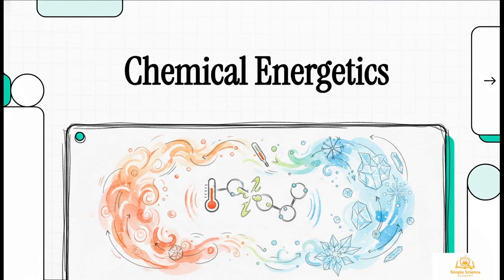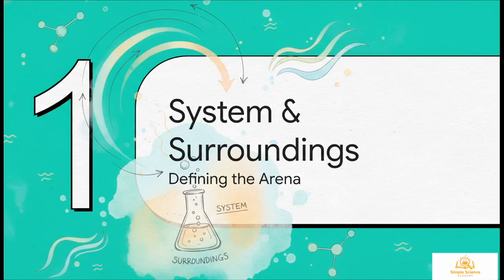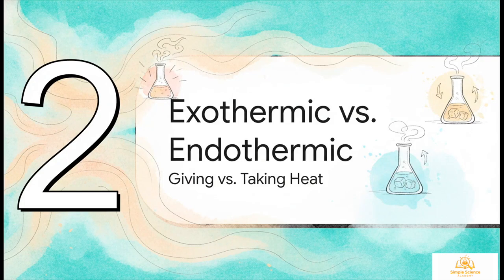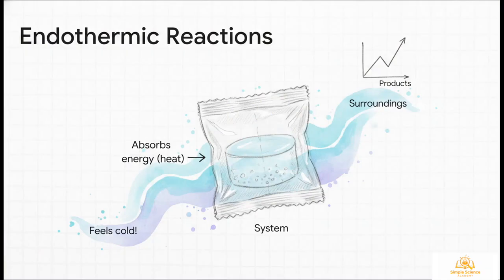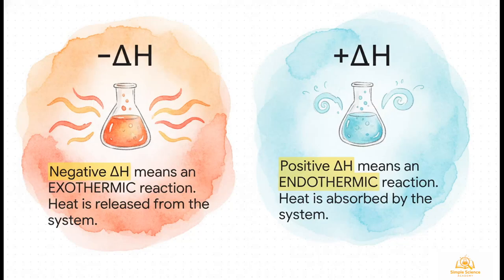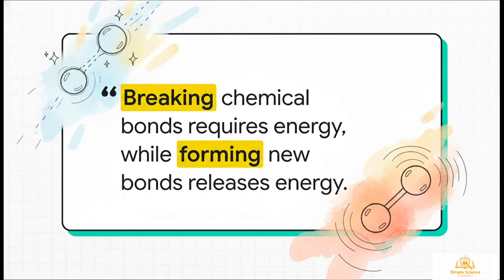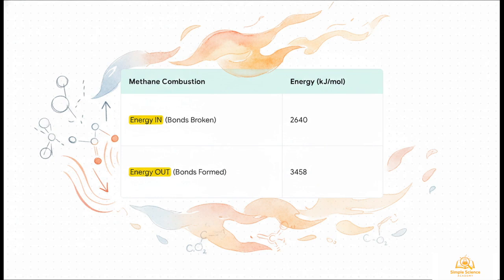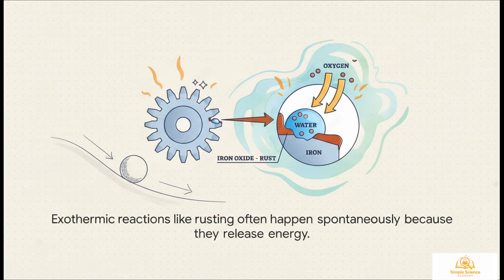Chemical Energetics | Basic Chemistry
* Energy is the capacity to do work and includes forms such as radiant, thermal, chemical, nuclear, potential, and kinetic energy.

* In a chemical system, kinetic energy relates to the motion of atoms and molecules, while potential energy is stored within chemical bonds.

* Thermodynamics describes the relationship between heat, work, and energy within a specific system of matter and its surrounding environment.

* The First Law of Thermodynamics states that energy is conserved and cannot be created or destroyed, only transformed from one form to another.

* Enthalpy represents the total energy content of a system, and chemists measure the change in enthalpy at constant pressure during reactions.

* Exothermic reactions release heat to the surroundings, resulting in products that are more stable and possess a negative enthalpy change.

* Endothermic reactions absorb heat from the surroundings, resulting in products with a higher energy content and a positive enthalpy change.

* Bond enthalpy measures the strength of covalent bonds, where breaking bonds requires an input of energy and forming bonds releases energy.

* Entropy is a measure of molecular randomness or disorder, which typically increases when solids melt or liquids vaporize.

* The Second Law of Thermodynamics dictates that a process is spontaneous only if there is an overall increase in the entropy of the system and its surroundings.

* Gibbs free energy change combines enthalpy, entropy, and temperature to predict whether a chemical reaction will be spontaneous.

* A reaction is spontaneous when the change in Gibbs free energy is negative, meaning it can proceed without ongoing outside intervention.

* Hess's Law states that the total enthalpy change for a multi-step reaction is the sum of the enthalpy changes occurring in each individual step.